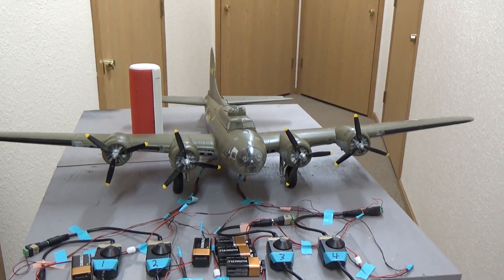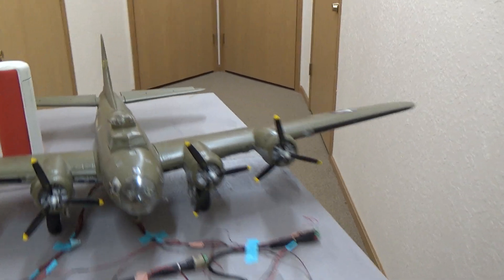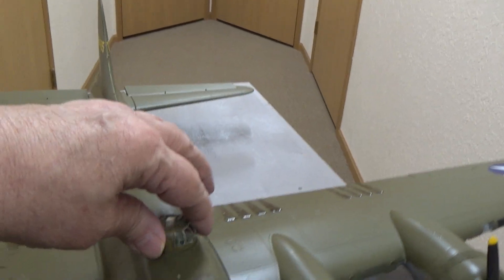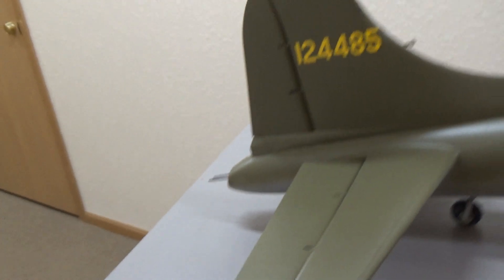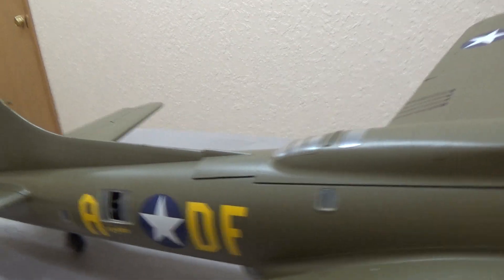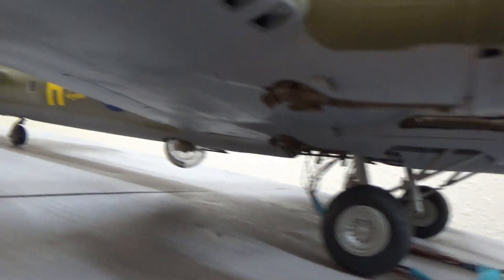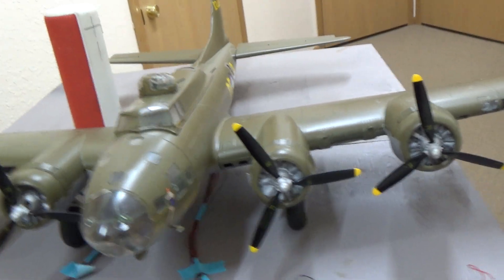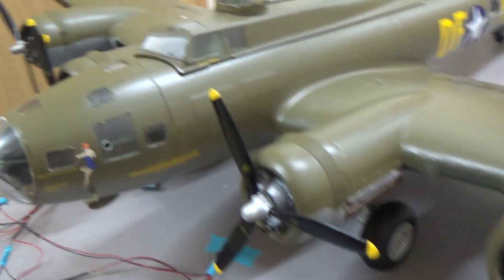b17 final part 1